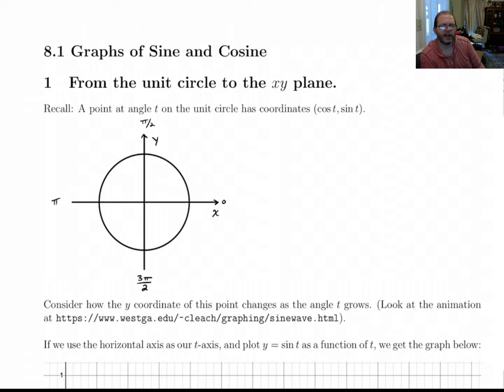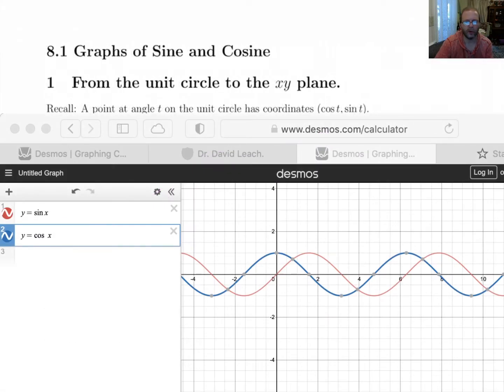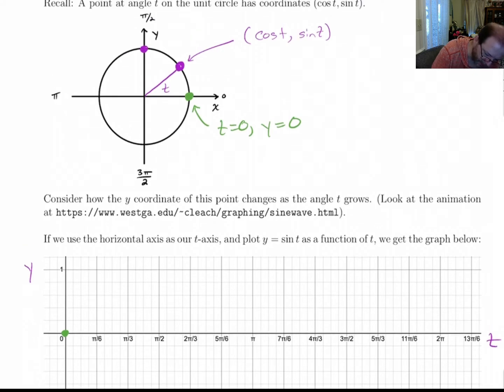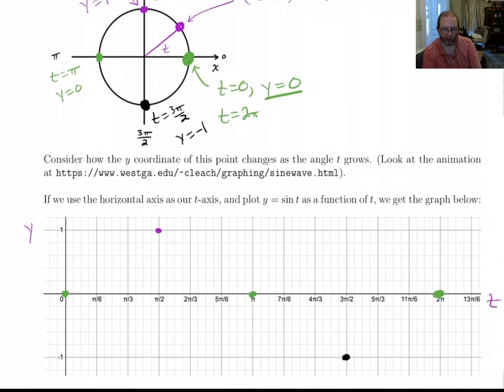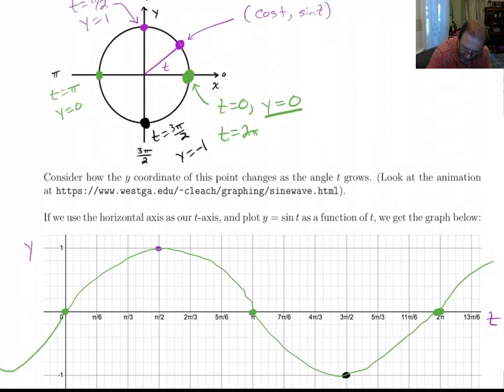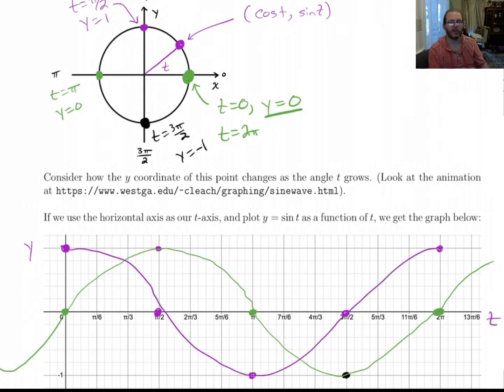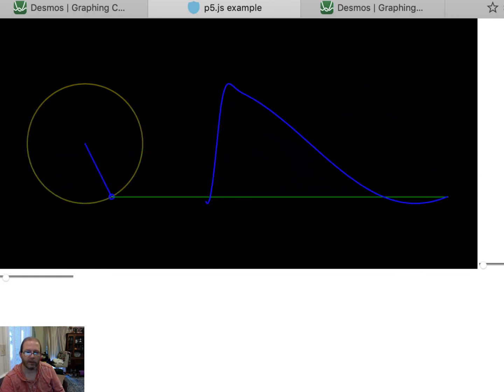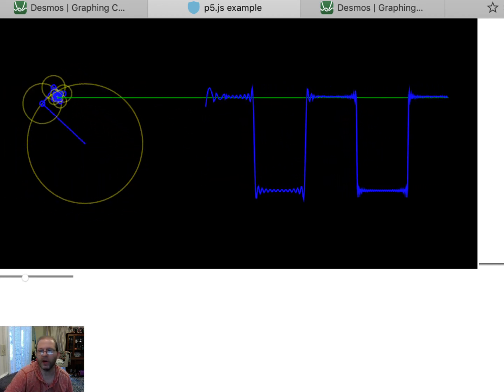p8.1.1 where sine and cosine waves come from